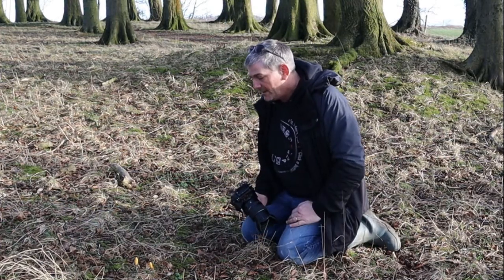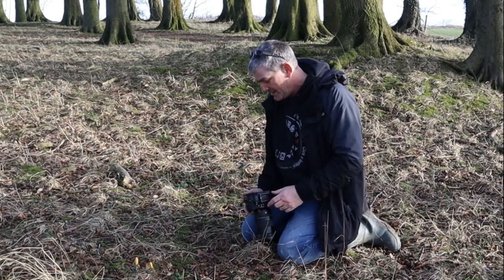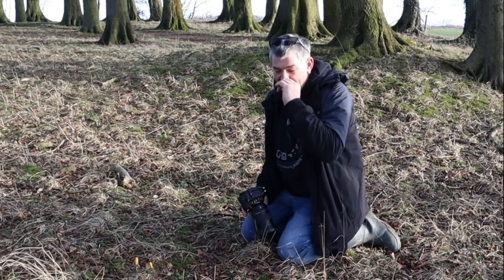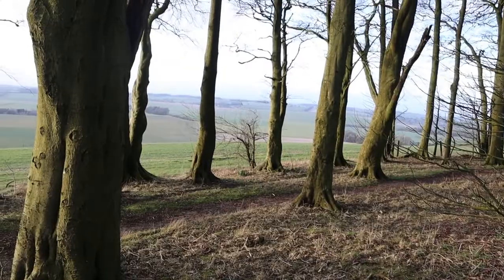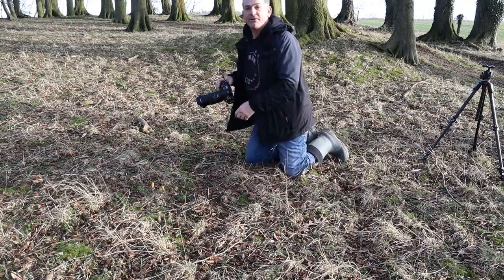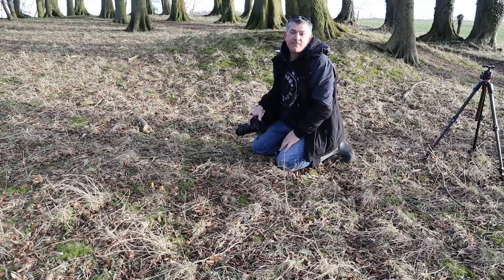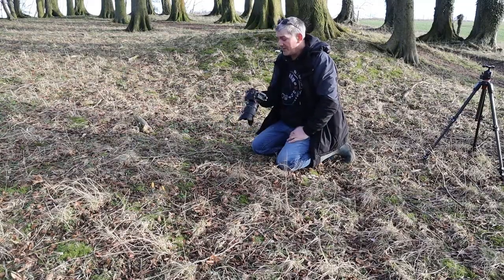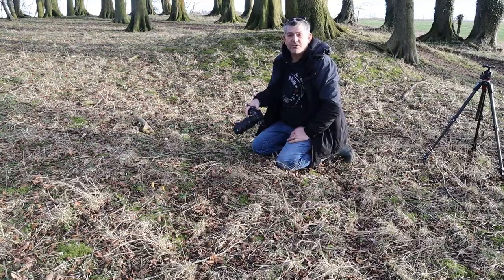landscapes and signs of spring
this week we search for landscape images and signs of spring. we are getting very warm weather at the moment so spring is definitely  on the way.